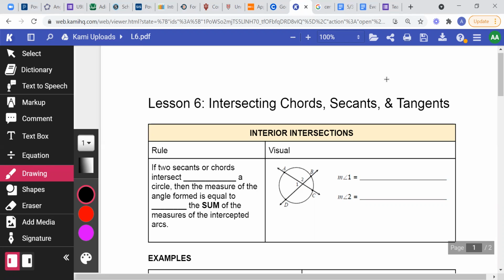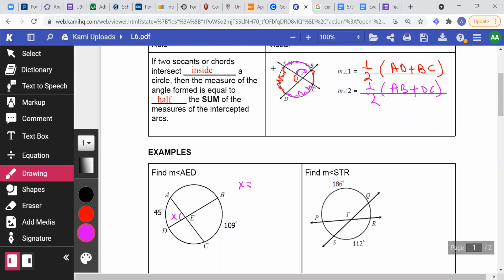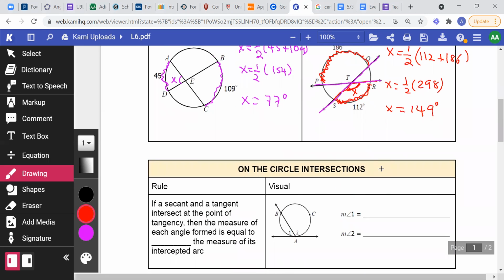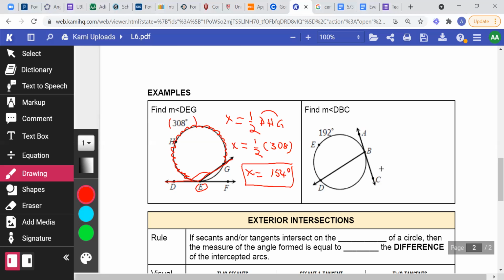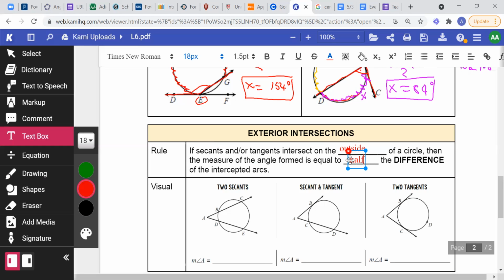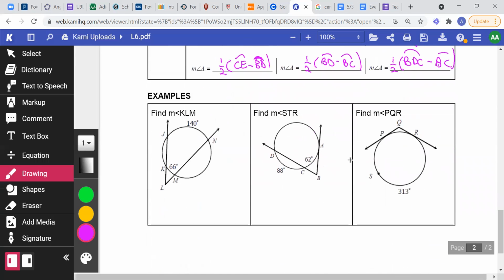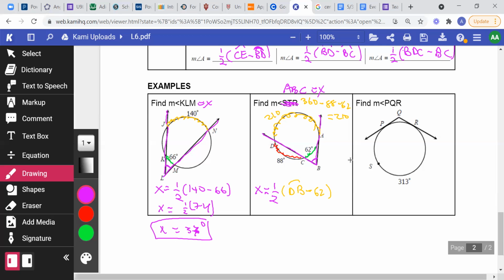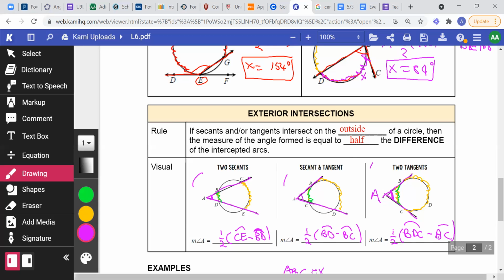Intersecting Chords,Secants & Tangents 9 6